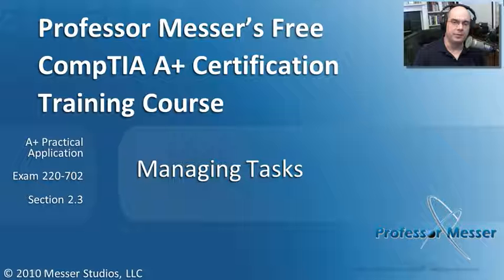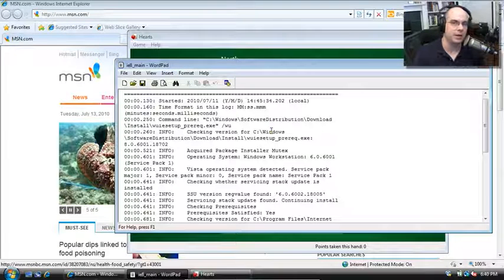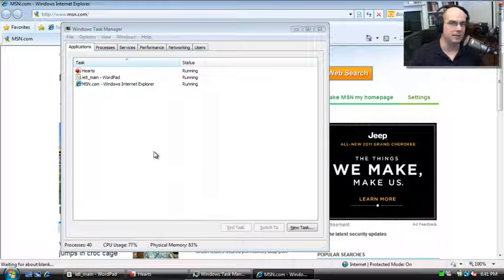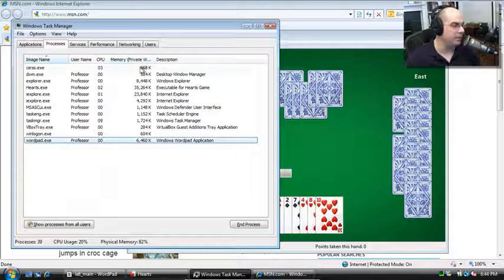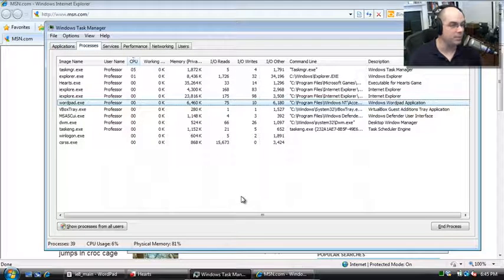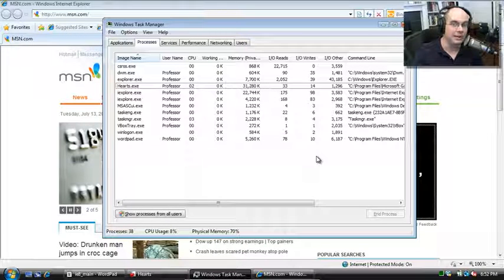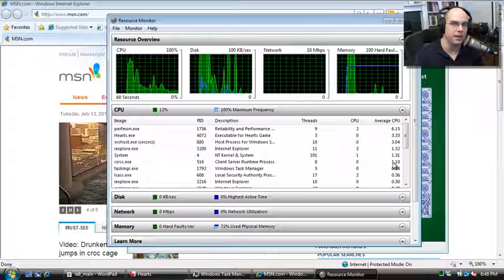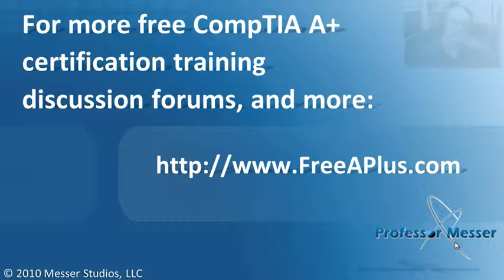Managing Windows Tasks - CompTIA A+ 220-702: 2.3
If you're trying to resolve a Windows issue, you may need to examine the real-time performance statistics of the operating system. In this video, you'll learn how to use Windows Task Manager to view processes, examine resource usage, set priority on applications, and administratively terminate tasks.